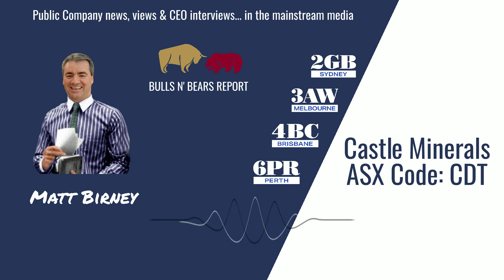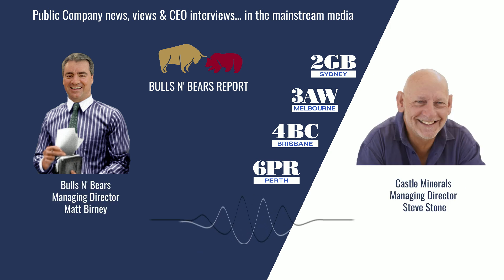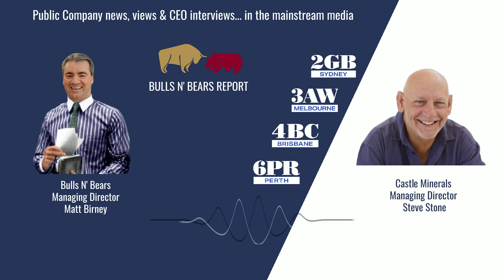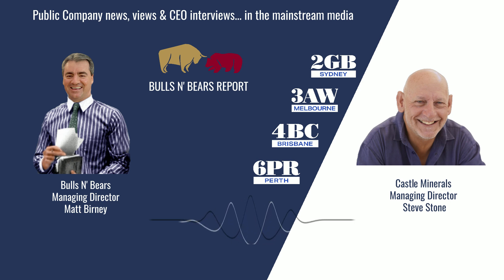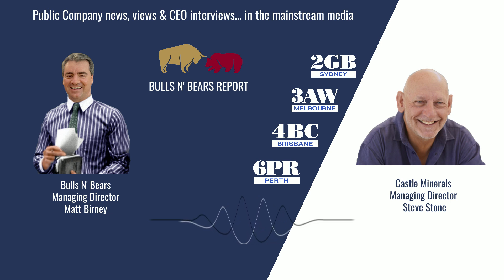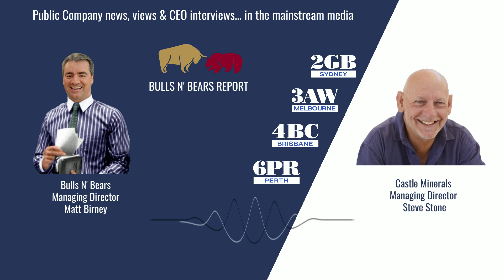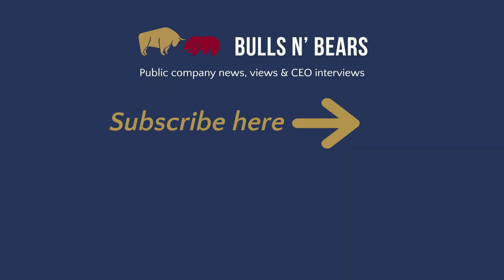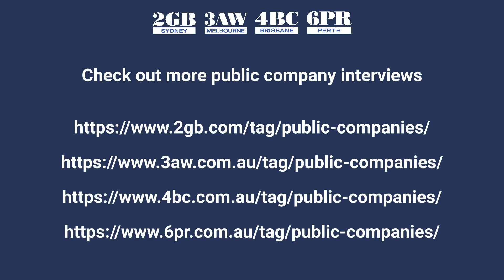Castle Minerals: Where has this gold project been hiding?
ASX: CDT - Castle Minerals Managing Director Steve Stone on 6PR Bulls N' Bears Report

Listen to ASX-listed Castle Minerals Managing Director Steve Stone talk to Matt Birney on radio - 3AW Melbourne, 2GB Sydney & 6PR Perth - on the Bulls N’ Bears Report about Castle’s plan to follow up some stellar gold drilling results at a project that it has been quietly harbouring that just might take centre stage now with the gold price at historic highs.

Castle Minerals is set to kick off a follow-up drill campaign at its Kpali gold project in Ghana to extend the mineralisation at a slew of prospects after initial exploration returned some impressive hits. The company is also eyeing several new targets within the tenement area following analysis of geophysics data as it looks at the possibility of establishing a new West African gold exploration camp that will complement its Kambale graphite project that also sits in Ghana.

For more public company news, views and CEO interviews visit Bulls N' Bears

Resources: Gold